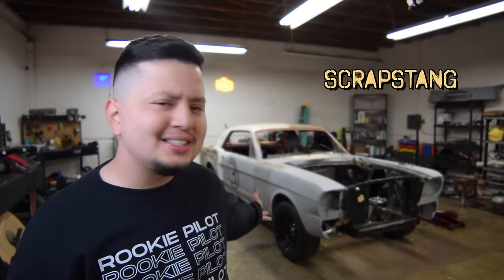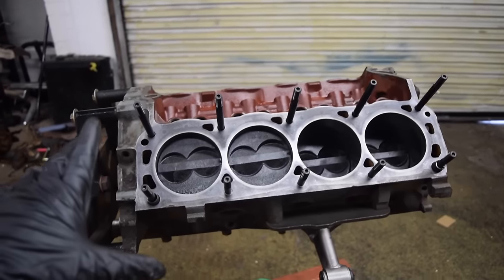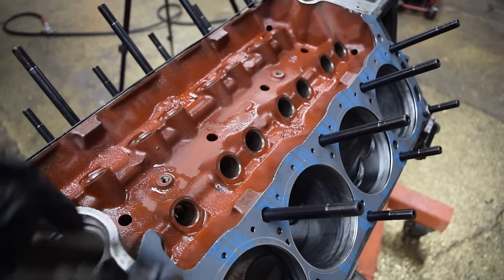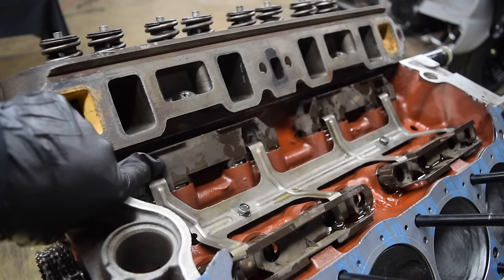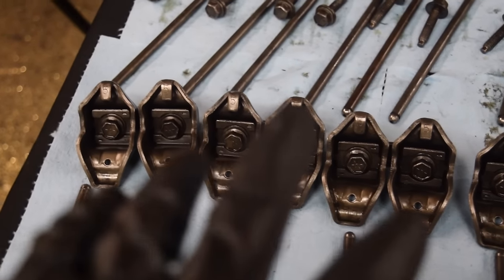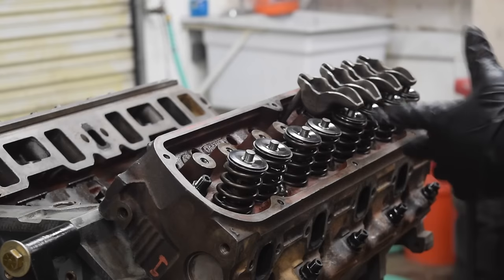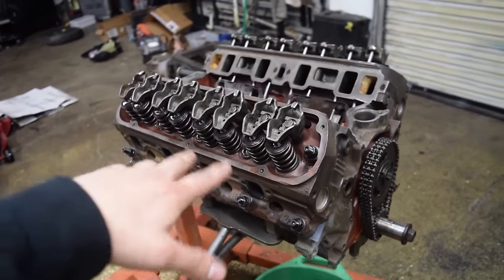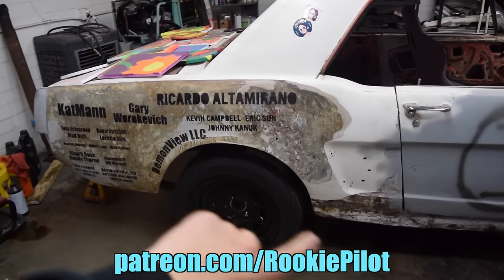Why we used Head Studs vs Head Bolts | 302 Budget Rebuild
Torque Wrench
Piston Installer tools
Assembly Lube
Cylinder Hone Tool
Gasket Scraper
Razor Scraper

D-Window Wheels

Some people have also asked if I have a wishlist, so here you go!

Angel Robles
1501 S Cherrybell Strav